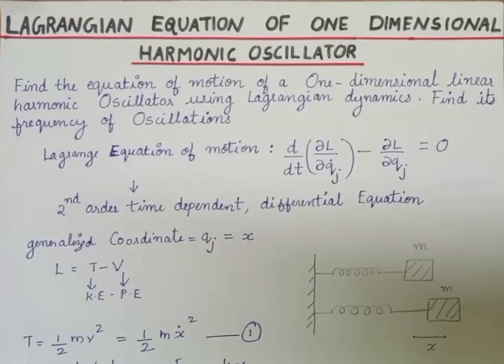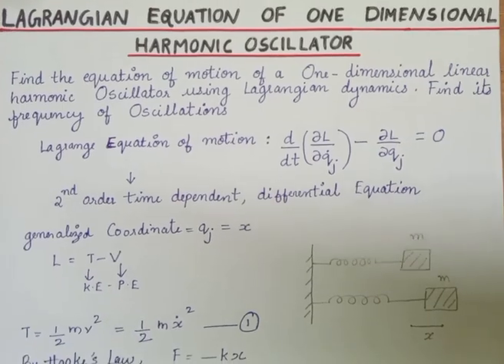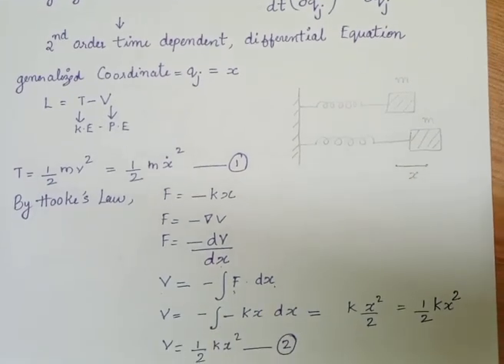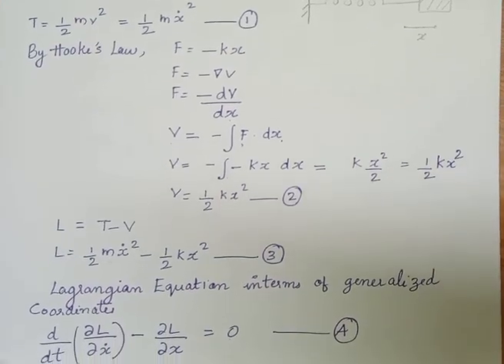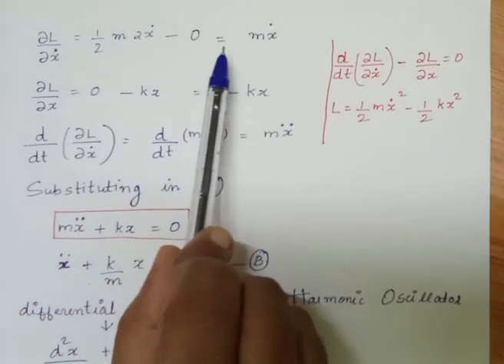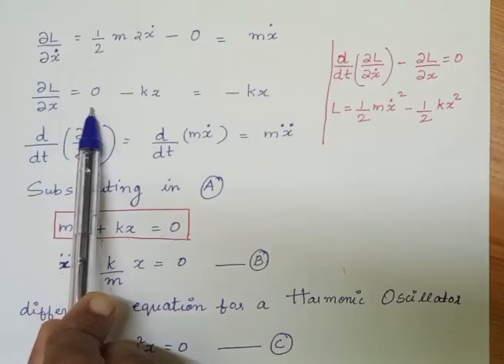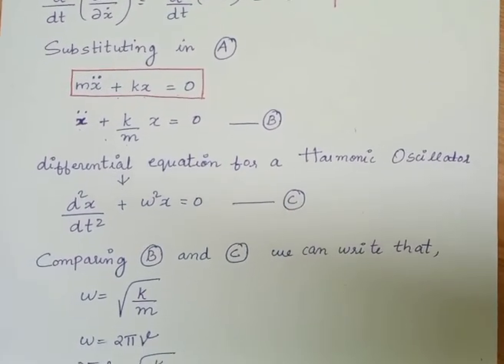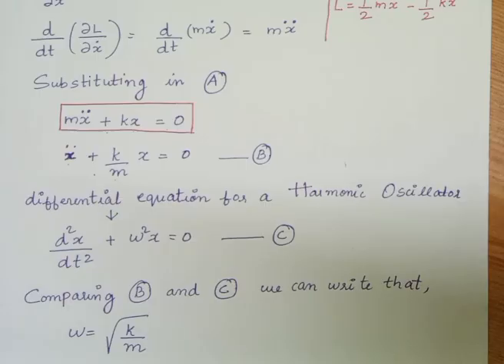LAGRANGIAN EQUATION OF ONE DIMENSIONAL HARMONIC OSCILLATOR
This is the derivation of Lagrangian equation of one dimensional harmonic oscillator